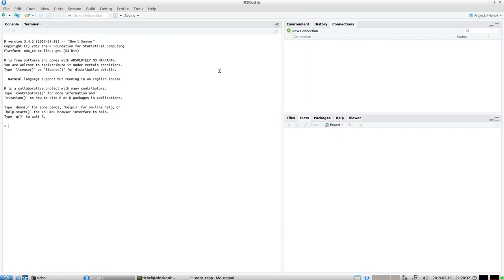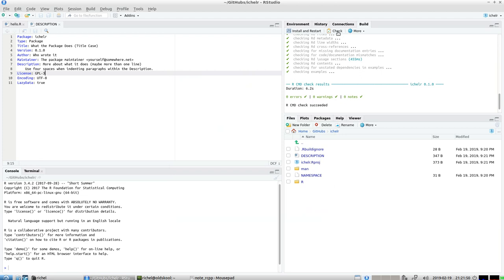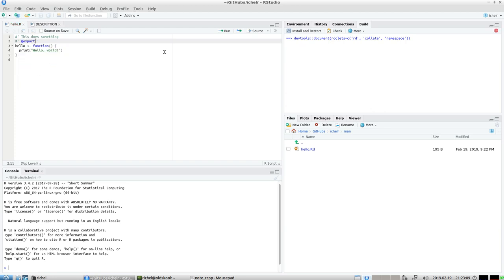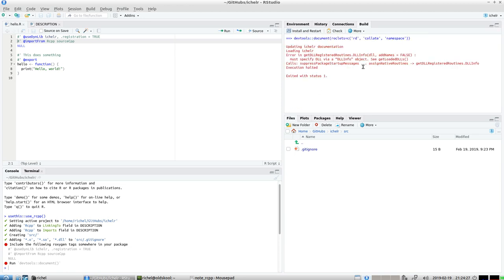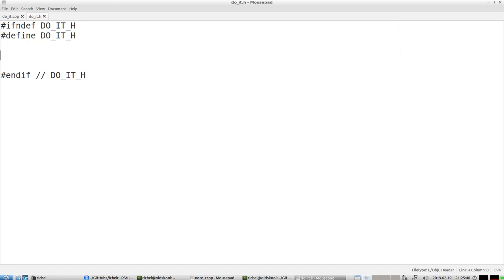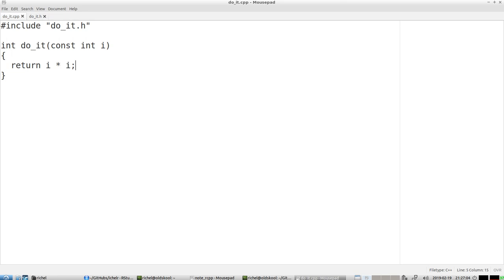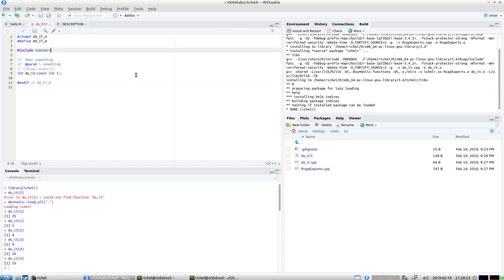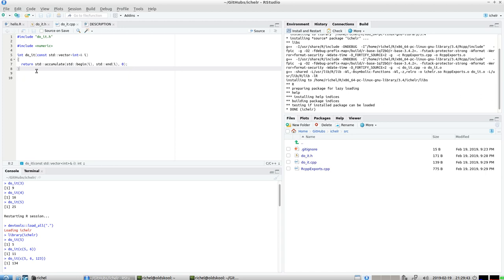Build a package with Rcpp in 10 minutes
This video shows how to build an R package with Rcpp in 10 minutes, using Roxygen2 for documentation